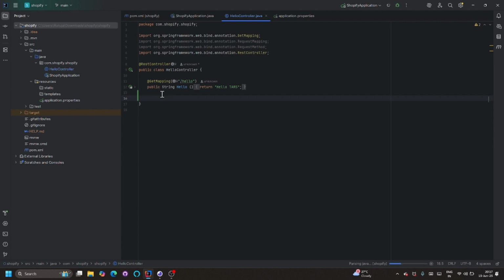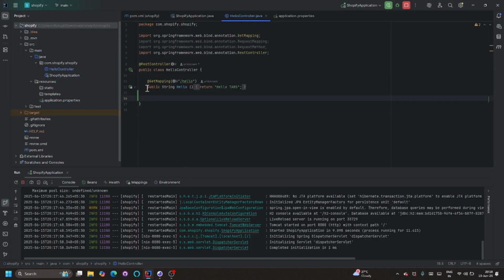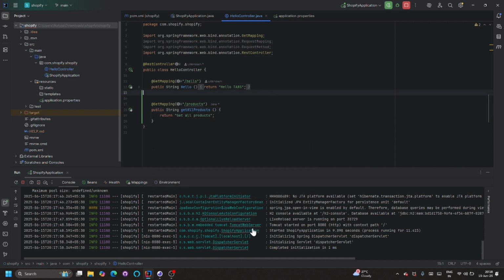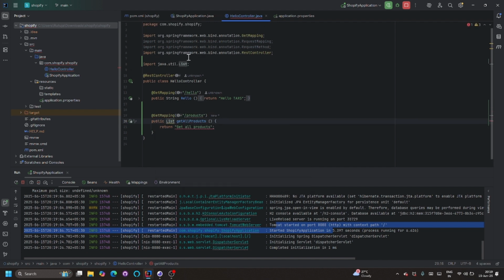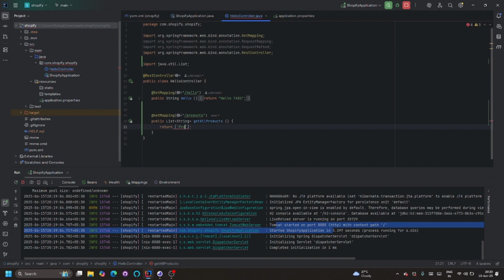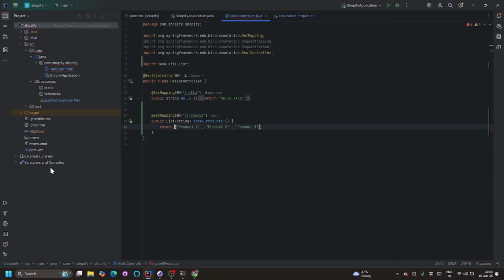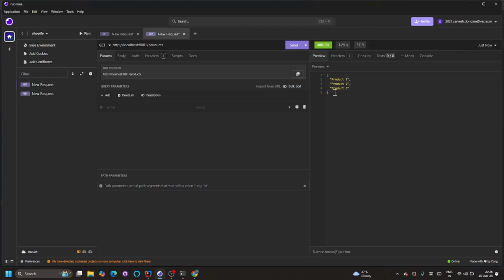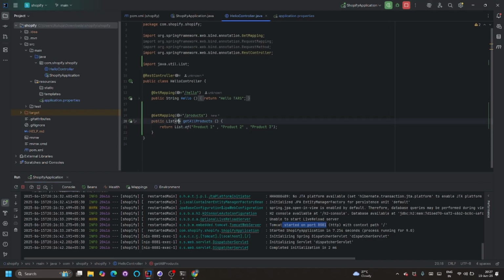4. The Best Return Types for Your Spring Boot Controllers | Spring Boot Project E-commerce website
In this video, we're going to explore the best return types for your Spring Boot controllers in a Spring Boot project focused on building an e-commerce website. As we dive deeper into full stack web development using Spring Boot and React, it's essential to understand how to design efficient and scalable REST APIs. We'll discuss the importance of choosing the right return types for your controllers, and how it impacts the overall performance of your Spring Boot backend project. By the end of this video, you'll have a solid grasp of how to create a robust and maintainable Spring Boot React full stack application. If you're looking to learn Spring Boot from scratch or want to build a real-world e-commerce website using Java Spring Boot, then this video is for you. So, let's get started and take your Spring Boot skills to the next level!

E-Commerce Website Clone using React & Spring Boot | Full-Stack Project Demo
Welcome to the demo of my Bewakoof e-commerce website clone, built using React (Frontend) and Spring Boot (Backend)! 💻🛒

This full-stack project replicates the core functionality and UI/UX of the popular Bewakoof.com fashion platform, showcasing my skills in modern web development, REST APIs, and UI design.

🚀 Technologies Used:
🔷 Frontend: React.js, Axios, CSS
🟡 Backend: Spring Boot, Spring Data JPA,
🧩 Database: PostgreSQL
🔐 Authentication: Spring Security
🔗 REST API: Full integration with secure endpoints. Testing using Insomnia

🛍️ Key Features:
User Authentication (Signup/Login)
Product Listing with Dynamic Filters
Add to Cart & Remove from Cart
Wishlist Functionality
Responsive Design for Mobile/Desktop
Checkout Page (UI)
Admin Panel (Optional, if added)

🎯 What You'll Learn:
How to build a full-stack e-commerce app
Connecting React with Spring Boot APIs
RESTful API structure and integration
Managing frontend state (Cart, Auth)
UI design inspired by Bewakoof.com